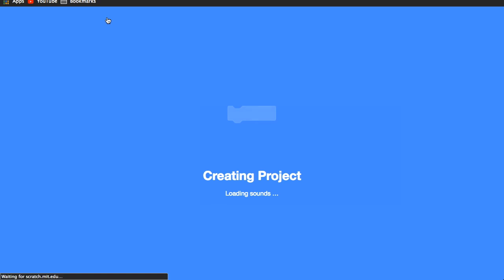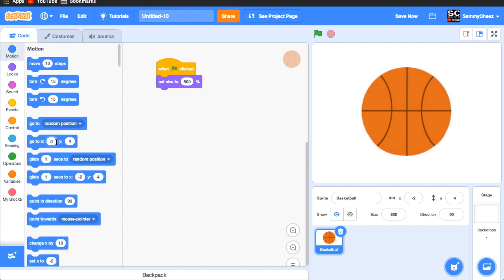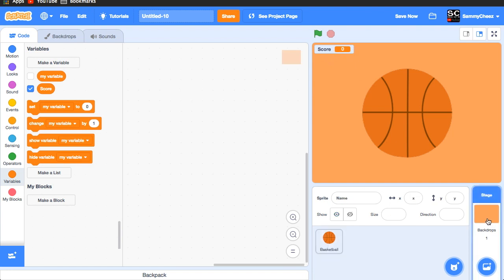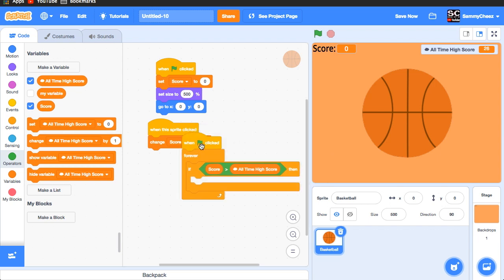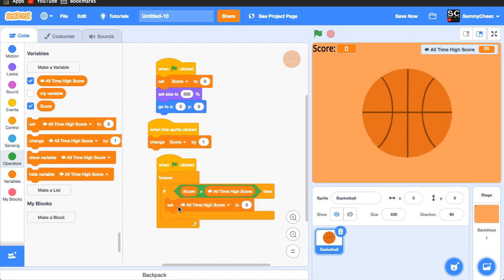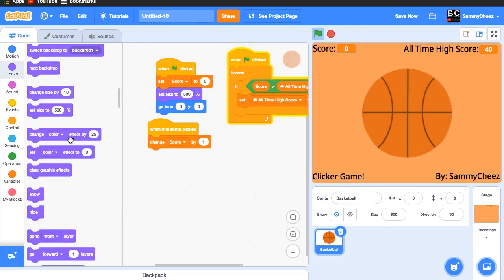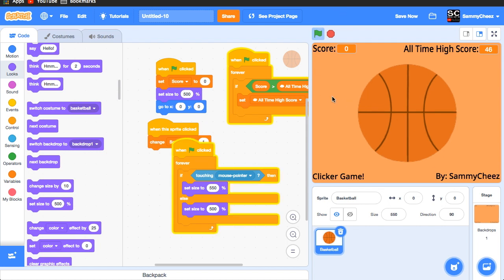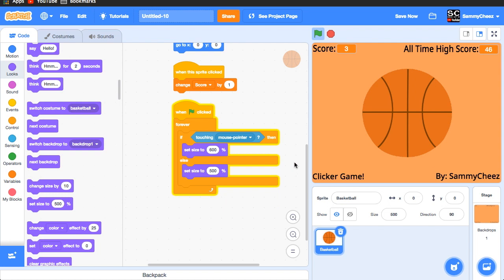How To Make A Clicker Game! Scratch 3.0!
What's up guys, it's SammyCheez here, back with another video. In today's video, I will be showing you how to make a clicker game in Scratch 3.0. If you enjoyed the video, make sure to subscribe, like, and comment for more videos.

Scratch is developed by the Lifelong Kindergarten Group at the MIT Media Lab.